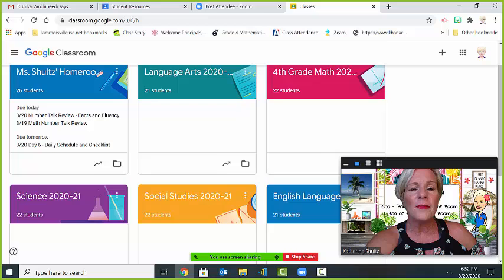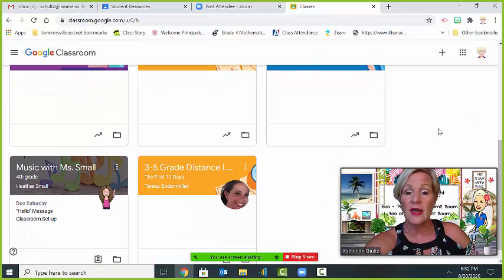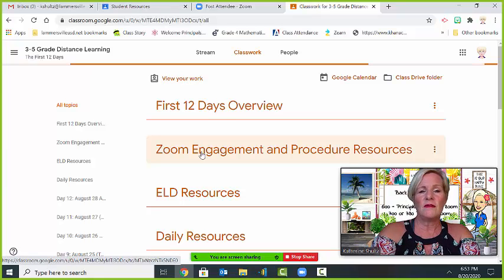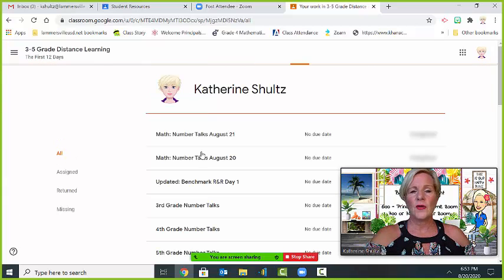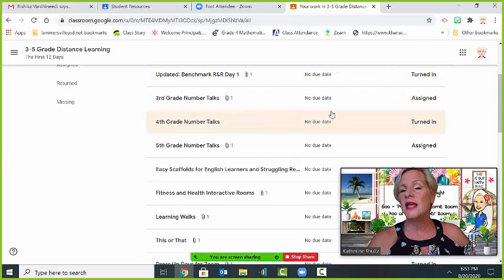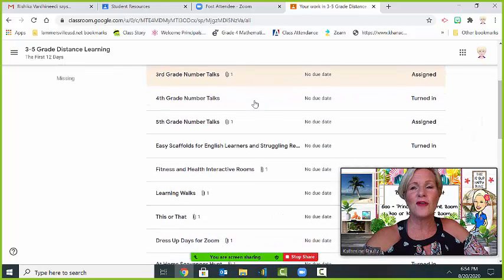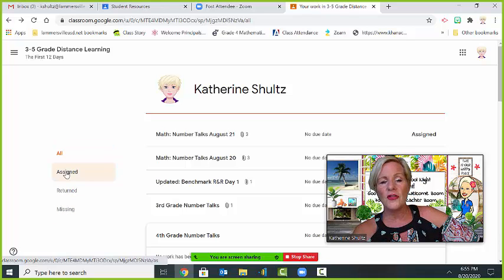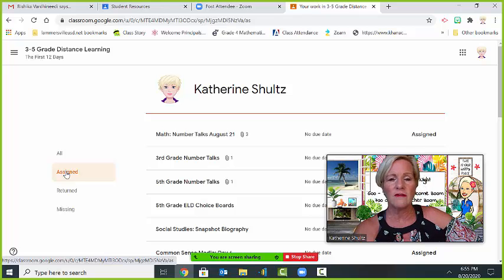Checking Your Child's Work in Google Classroom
Find out how to view assigned, graded (or turned-in), and missing work in Google Classroom.